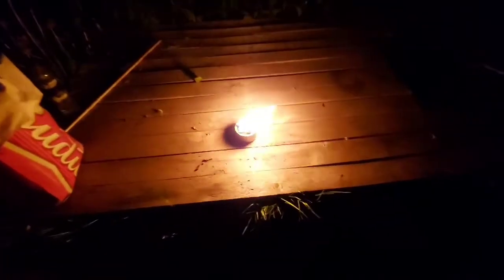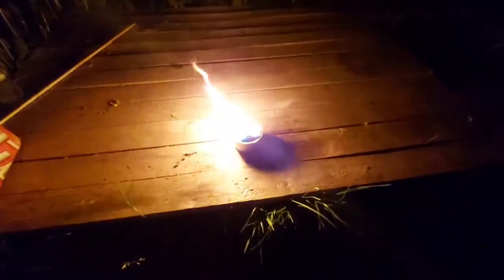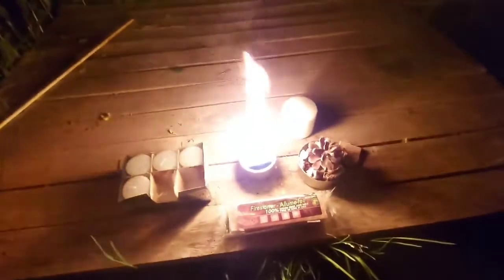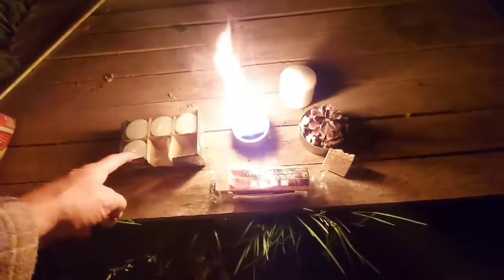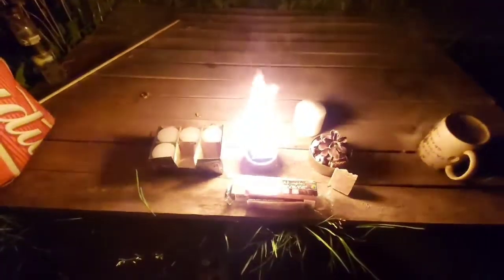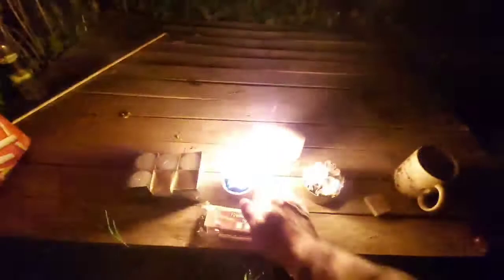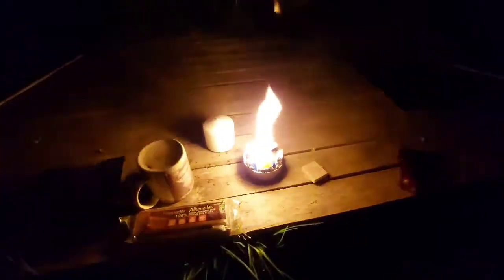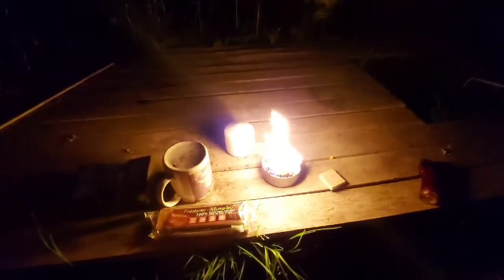DIY campfire in a can .